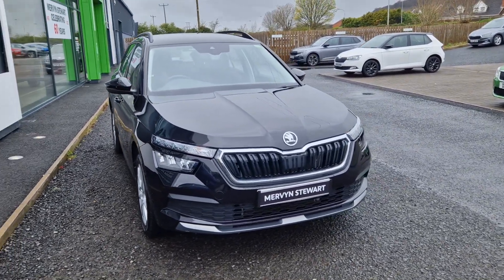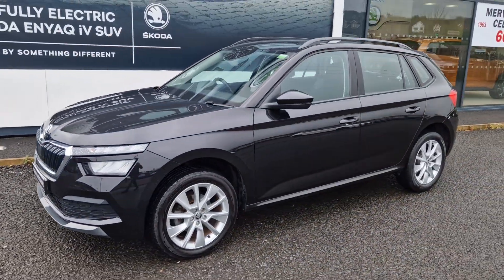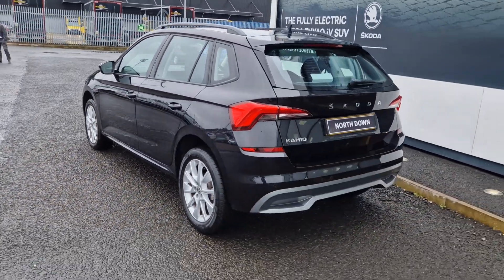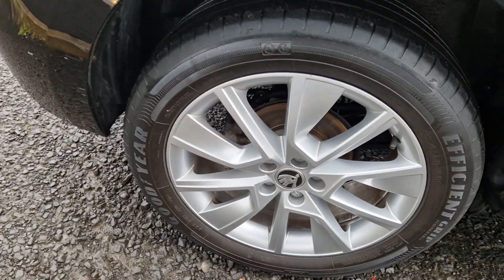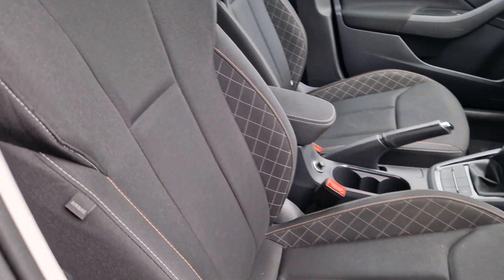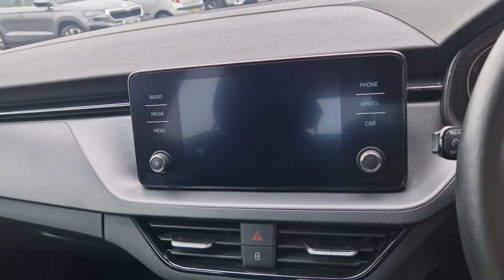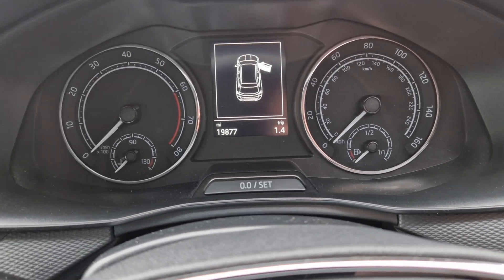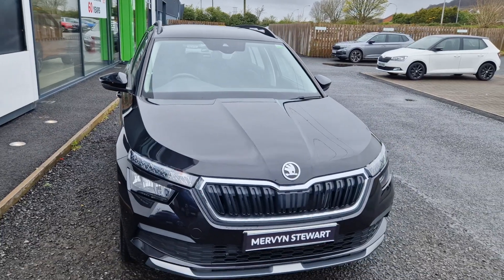2020 Skoda Kamiq SE 1.0 TSI - SGZ3962